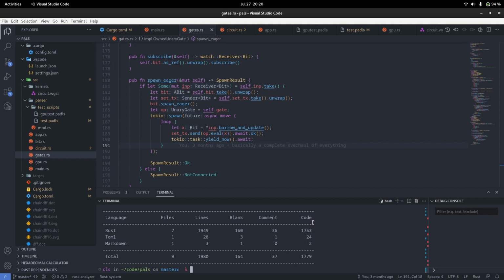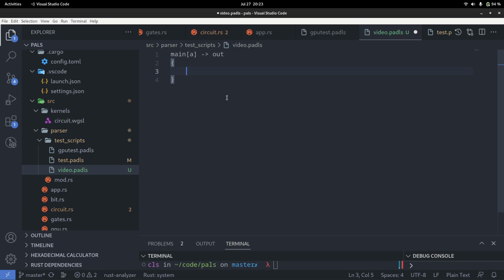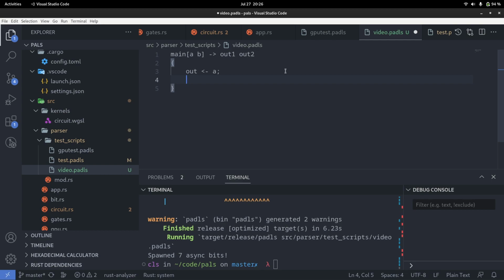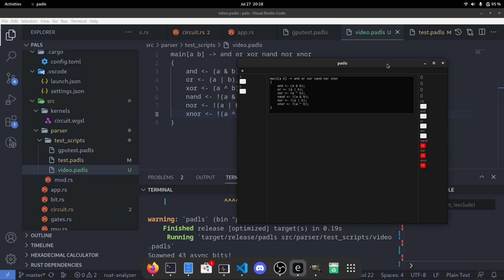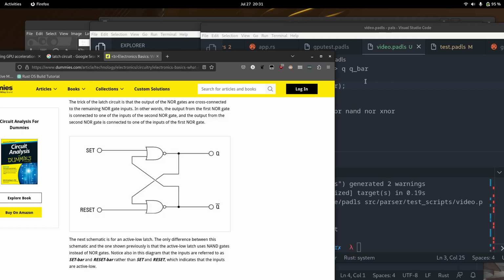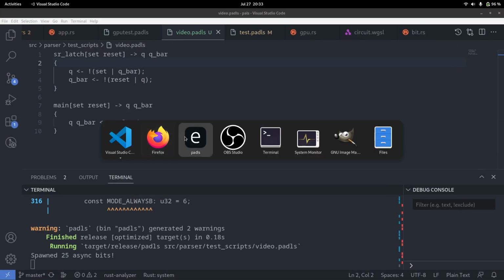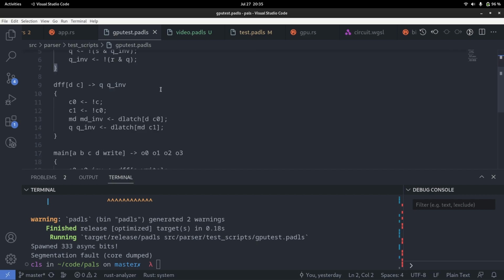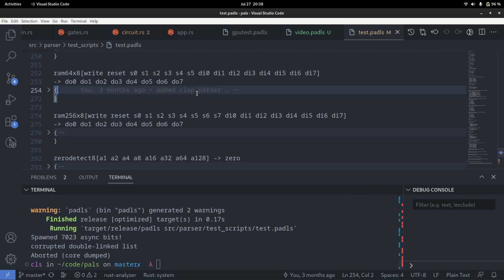Going over how to use my logic simulator and scripting language! (padls devlog #3)